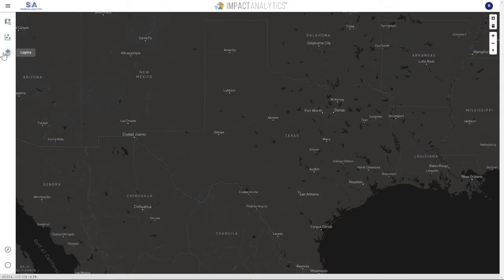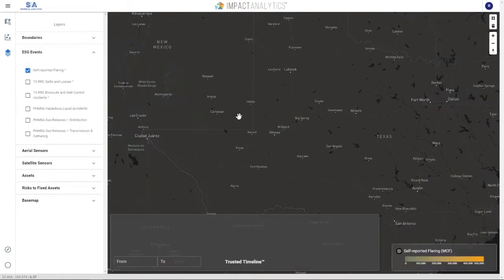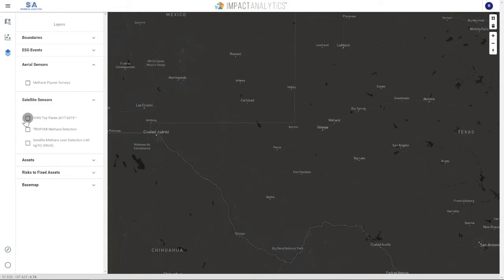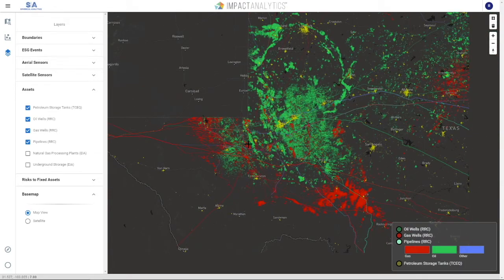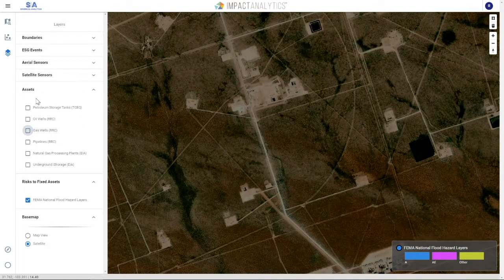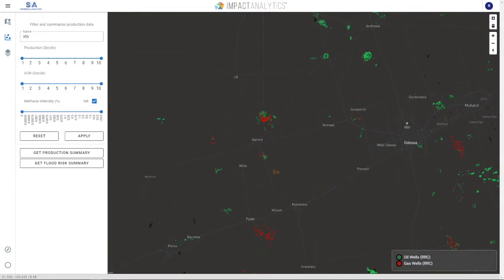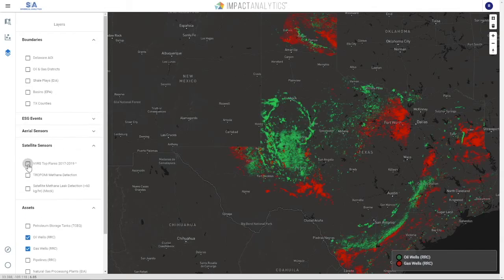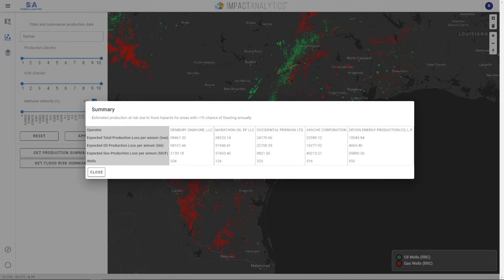Climate Action Engine emissions data platform demonstration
The Climate Action Engine (CAE) is a data platform that weaves together emissions data with other oil and gas information, such as location, ownership, and financial performance data under a single data and analytics platform. This system is uniquely positioned to provide irrefutable, real-time knowledge to respond to the industry’s need to make emissions reduction actionable.